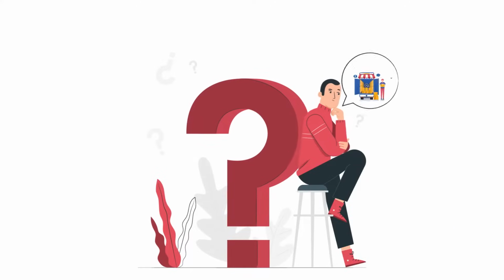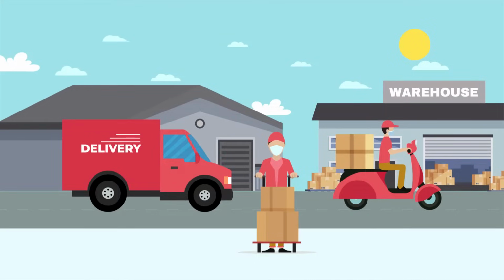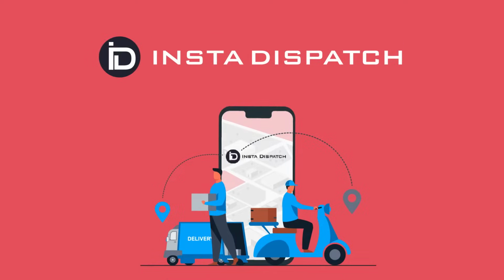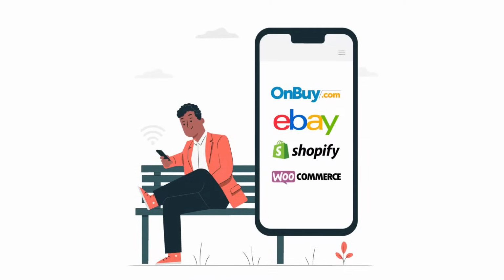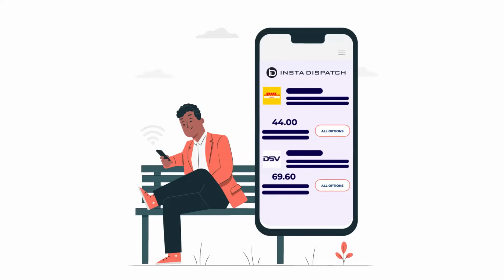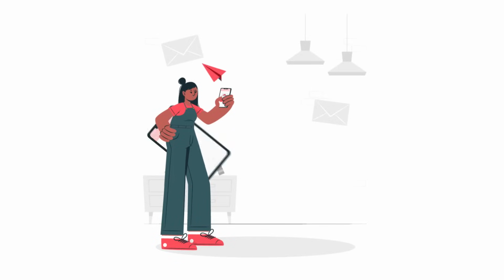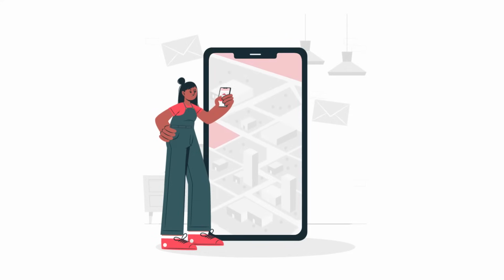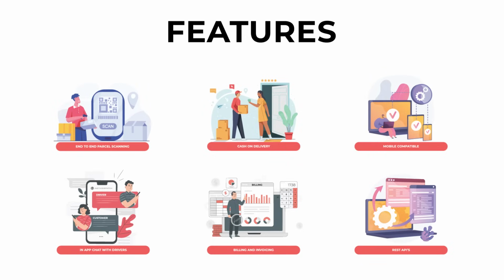InstaDispatch Delivery Management Software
InstaDispatch is a SaaS-based courier delivery management software that automates and streamlines the delivery process with its advanced features like Route optimization, auto-allocation, Electronic Proof of Delivery, Easy Invoicing,  Quotation, real-time tracking, Customized Reports and much more.

Try our software for free and see how your company transforms with InstaDispatch.